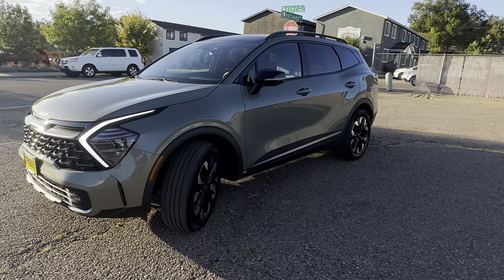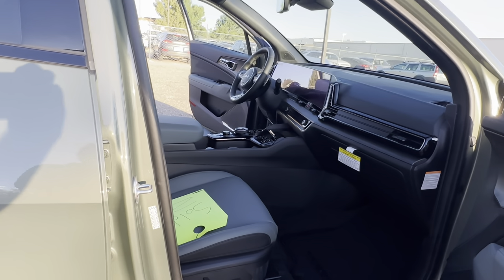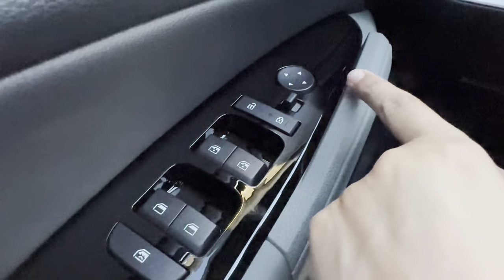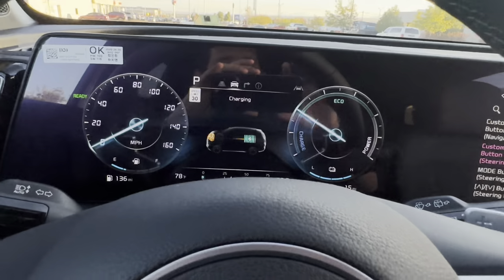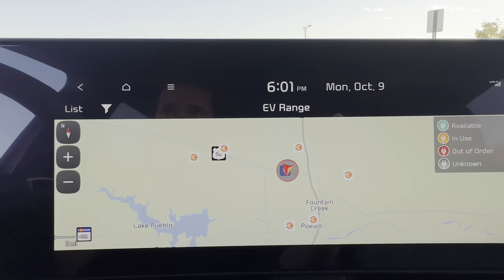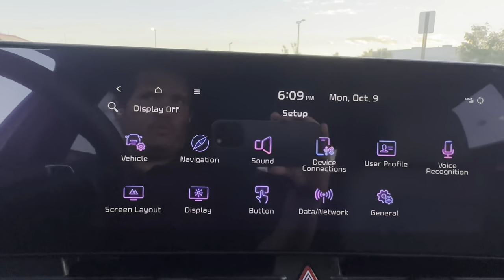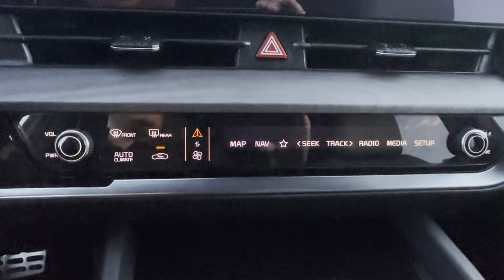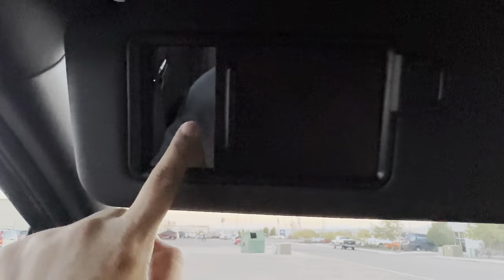2023 Kia Sportage X Line Prestige PHEV! Jungle Green with Sage interior!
AplysiaTech Level 1+2 EV Charger (Max 16Amp/3.84KW) Portable EVSE, SAE J1772,NEMA 6-20P and 5-15P to 6-20R Adapter,21-Foot Cable, Charge EVs 4X Faster Than 8A Level 1

ChargePoint Home Flex Electric Vehicle (EV) Charger upto 50 Amp, 240V, Level 2 WiFi Enabled EVSE, UL Listed, Energy Star, NEMA 6-50 Plug or Hardwired, Indoor/Outdoor, 23-Foot Cable

Stream Netflix, YouTube, Prime Video, TikTok & more over Apple CarPlay as well as make wired Apple Car Play/Android Auto wireless!

🚗 In this video I review the 23 Kia Sportage Plug in Hybrid. I review the everyday features that most people would want to know. This vehicle is Jungle Green with Sage green interior.